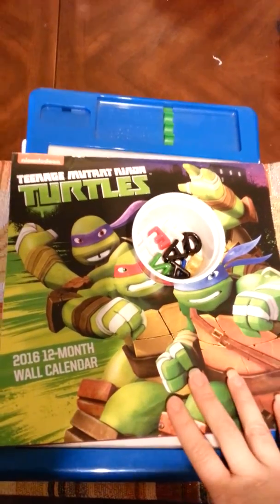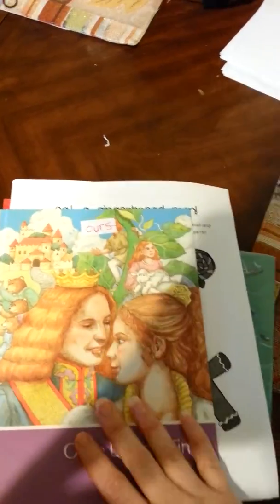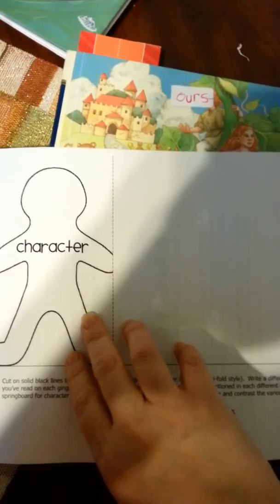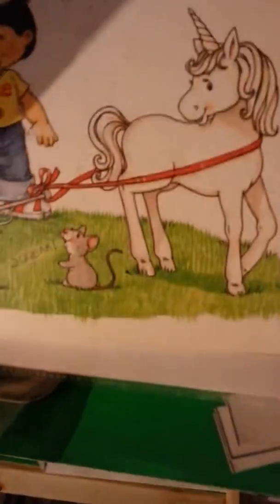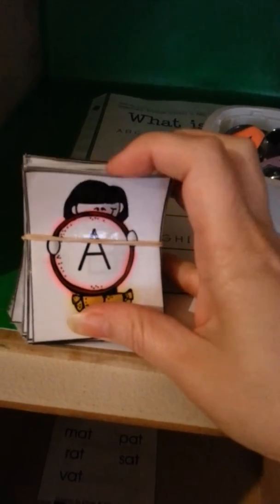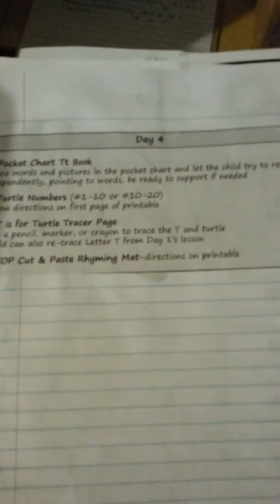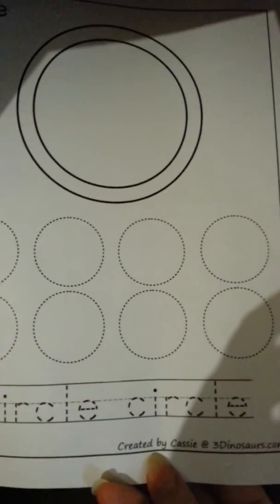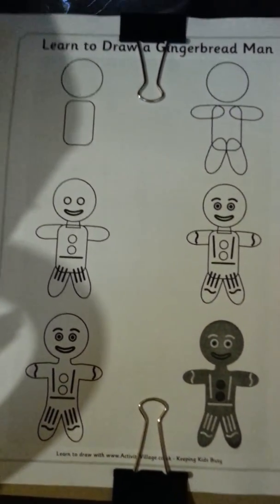Preschool workbox 12/14- 12/18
What we will be doing next week.